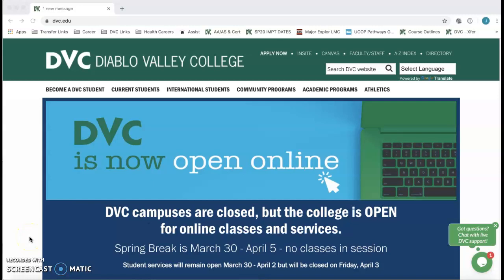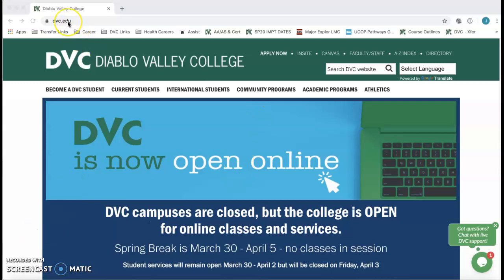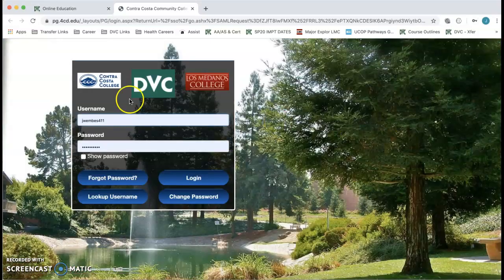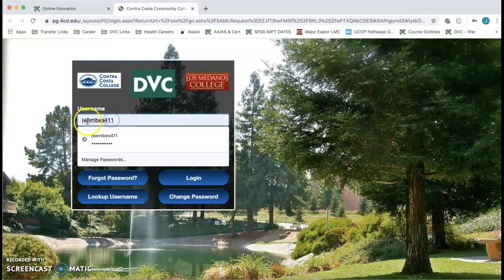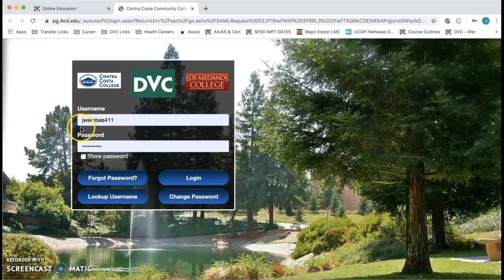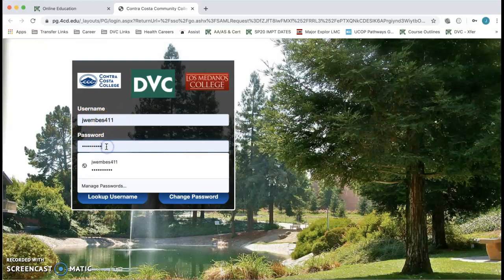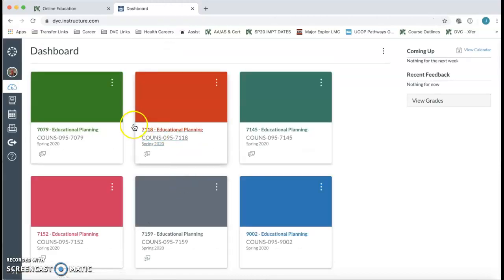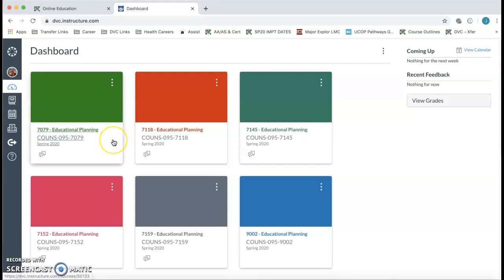"How to" access your C-95 Class via Canvas